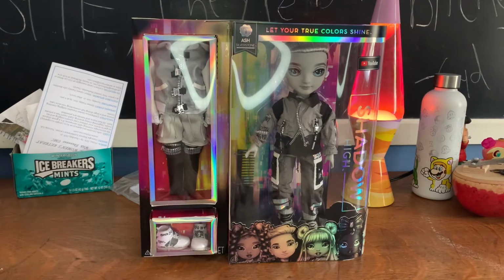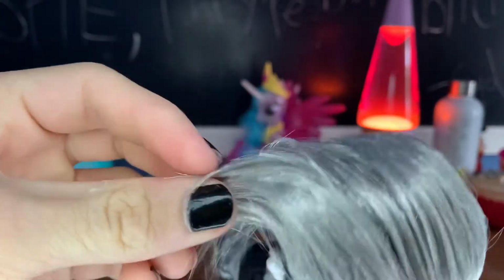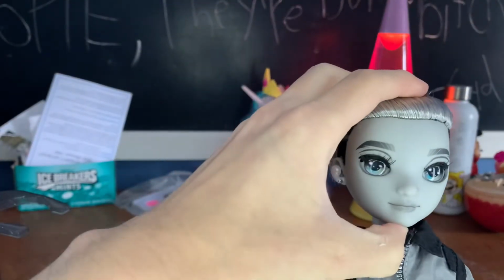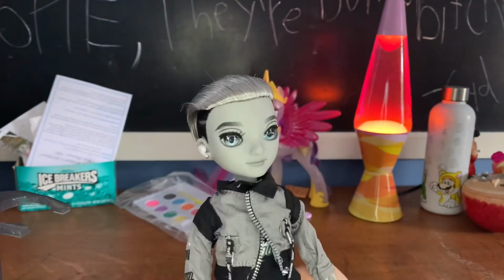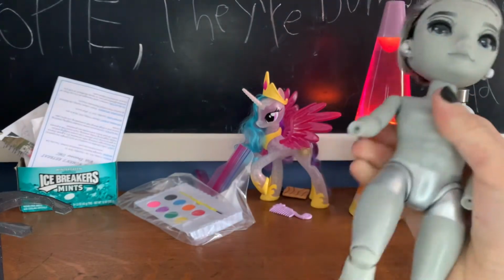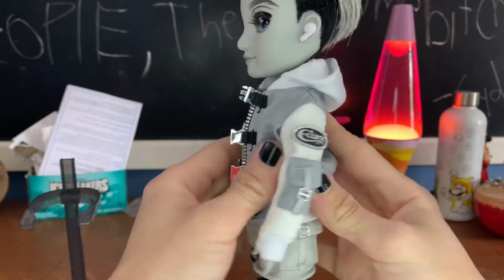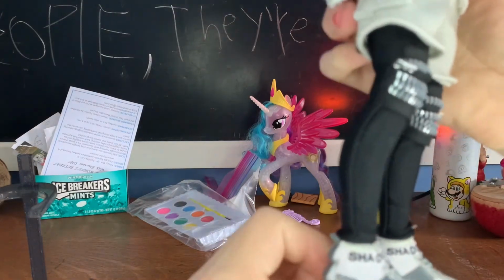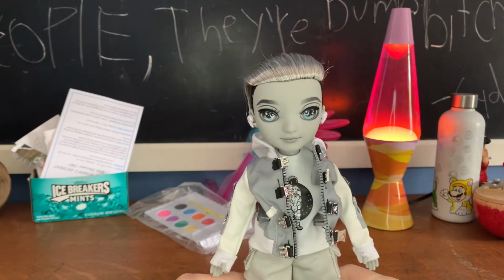Shadow High Ash Silverstone Unboxing Review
We now have the chill dude who always has a playlist for everything. He is totally a step in the right direction for future male dolls. I love him and hope to get more male dolls in the future.